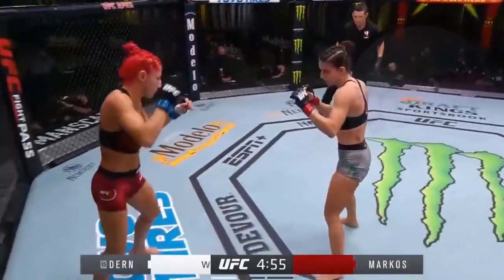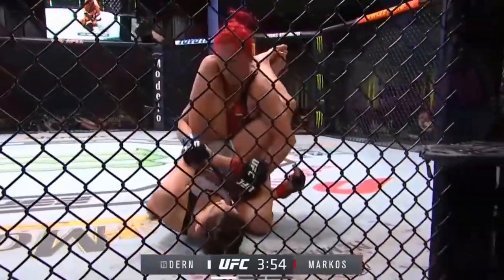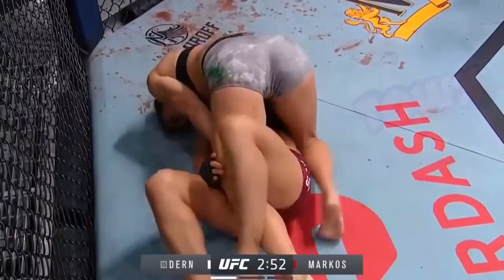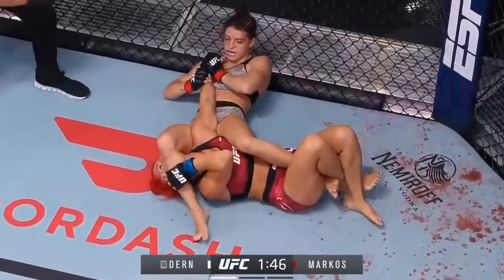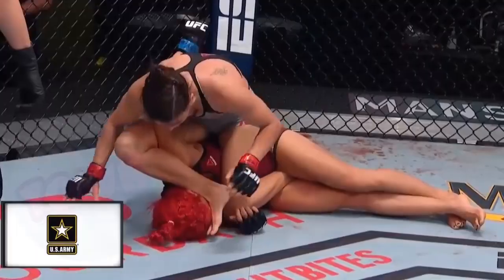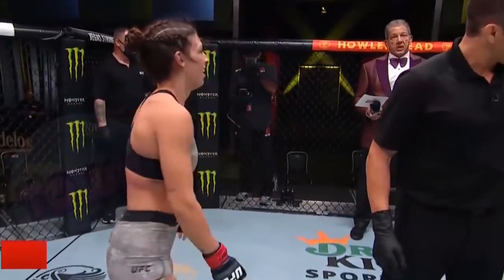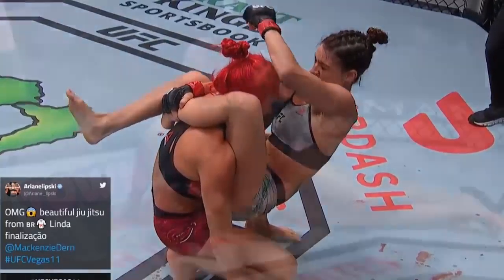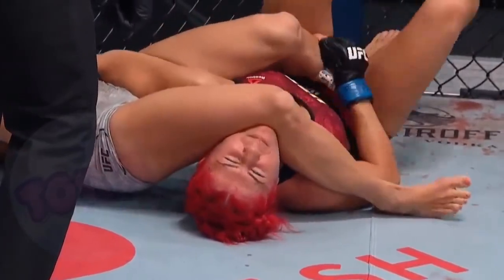Mackenzie Dern VS Randa Markos || FULL FIGHT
Mackenzie Dern VS Randa Markos UFC 11 VEGAS
STRAWEIGHT BOUT